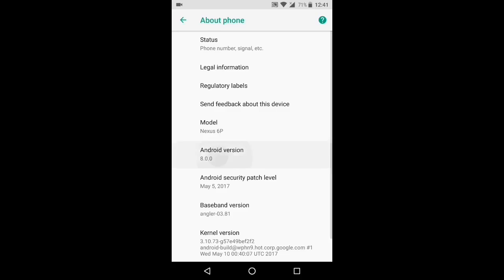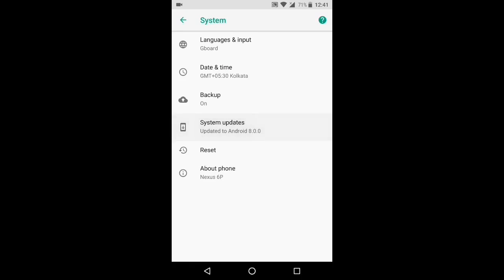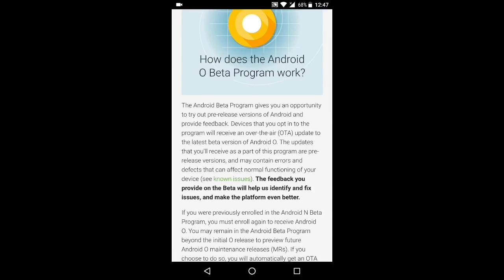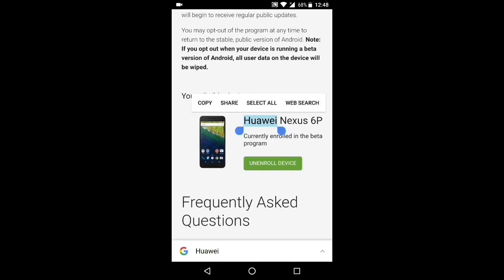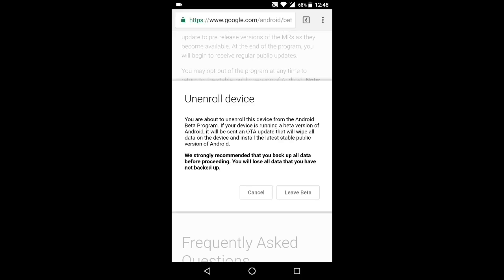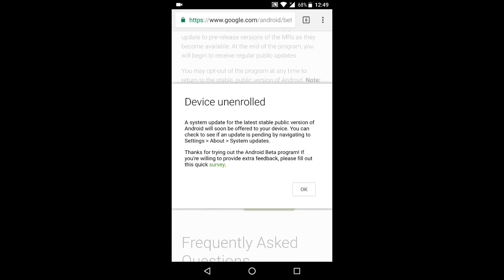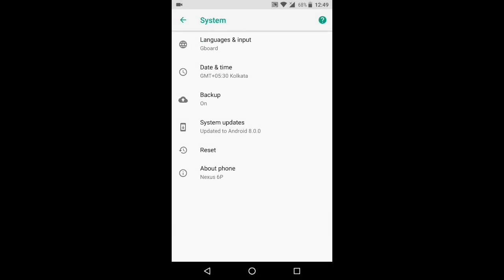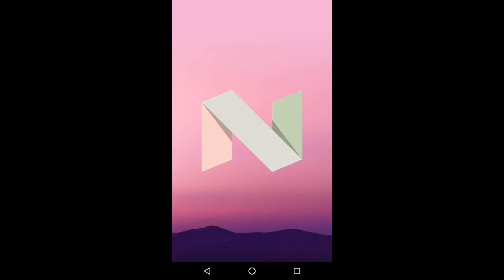Unenroll / uninstall Android O 8.0.0 to Android Nougat 7 | How to Roll back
In this video we are going to unenroll Nexus 6P android O 8.0.0 device to Android N 7.1.2 version.